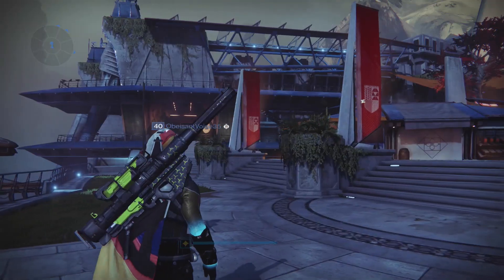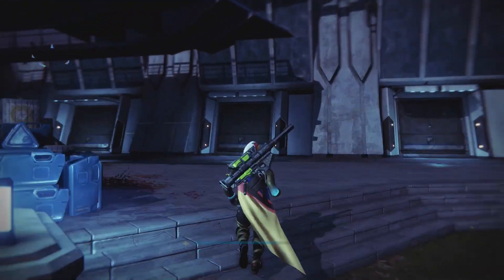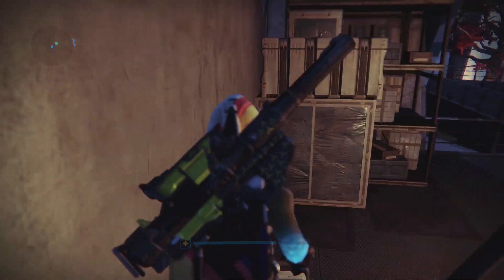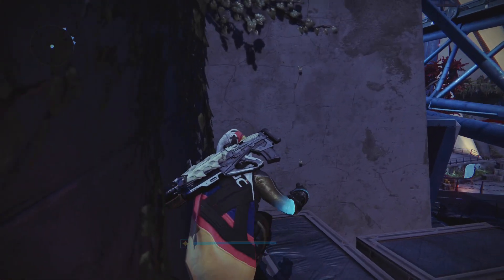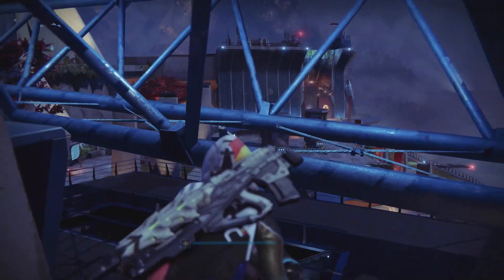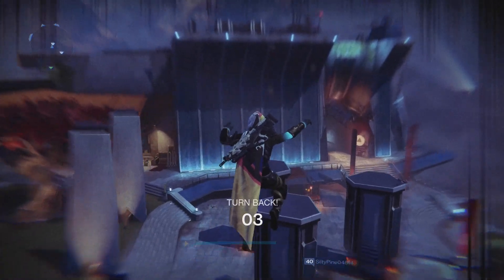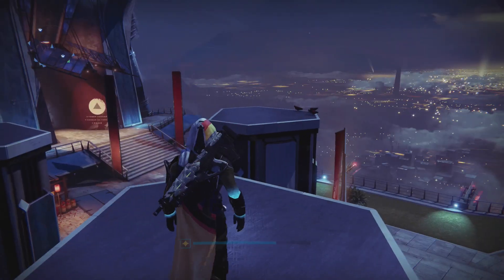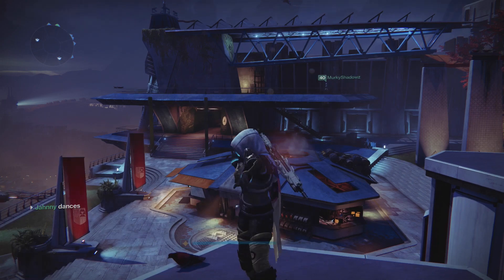Destiny - How To Get On Top of The Vaults In The Tower!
This video is primarily about two glitch spots in the tower! These two glitch spots are extremely cool and not a lot of players know about them or how to get to them! Jahnny does a really good good on explaining how to reach them and do so effectively!